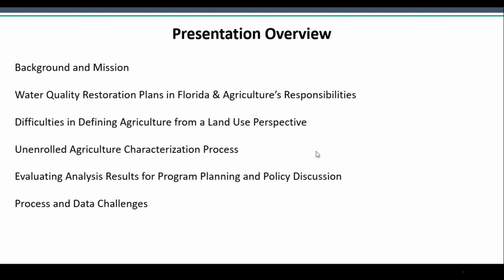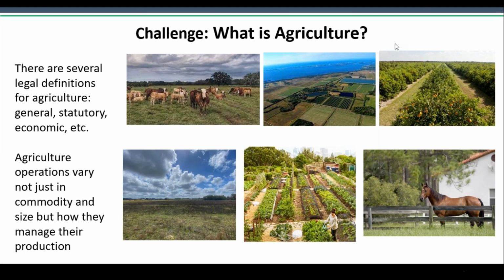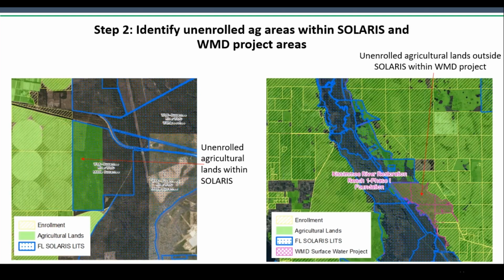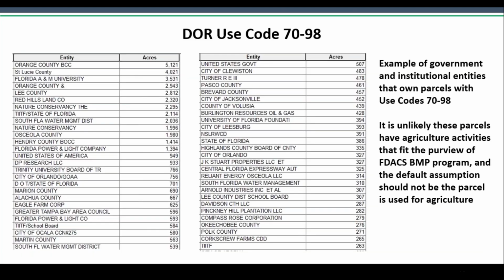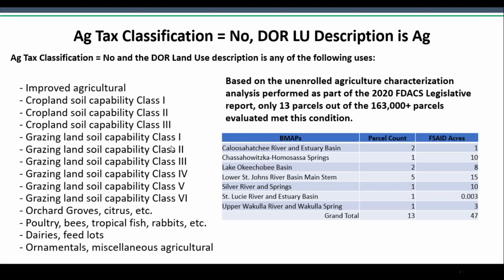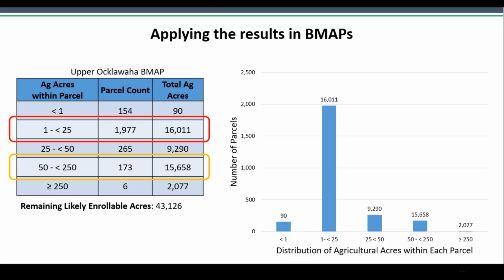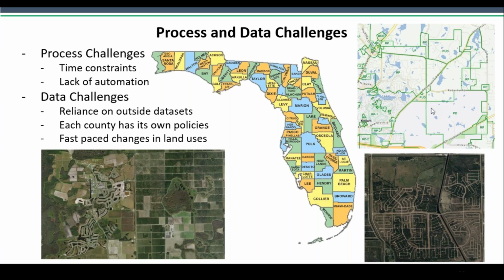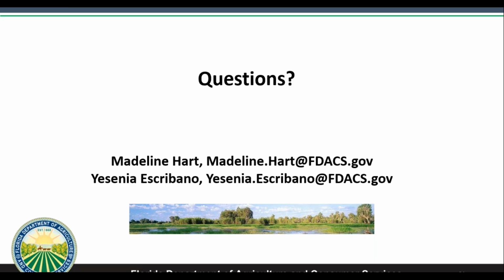Analyzing Unenrolled Agricultural Lands in State Water Quality Restoration Plan Areas -Madeline Hart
FDACS has a statutory requirement to enroll agricultural producers located in water quality restoration plan areas (ex: BMAPs) in best management practices to assist in improving water quality. This presentation will describe how FDACS uses GIS to examine the unenrolled agricultural lands statewide at the parcel level to identify enrollable agricultural activity, as well as discuss how this information is being used to measure the Program's progress and guide discussions related to agriculture and land use planning.